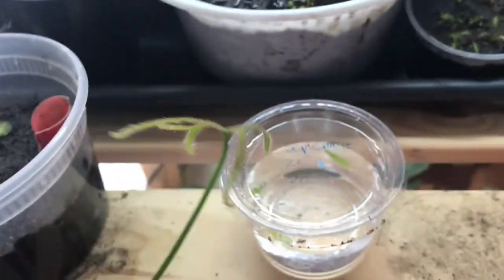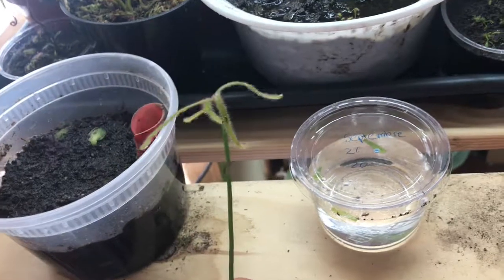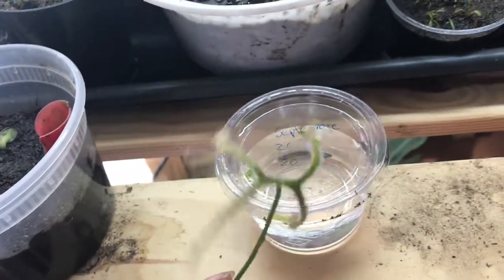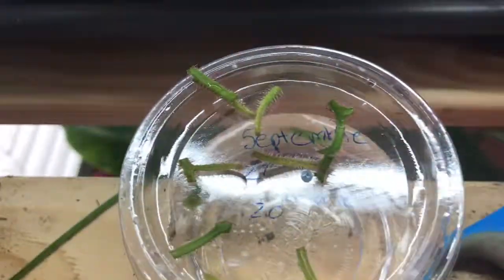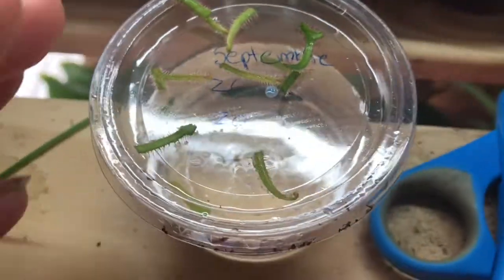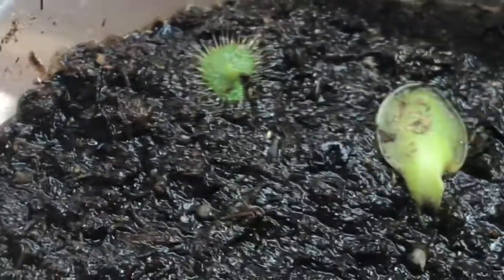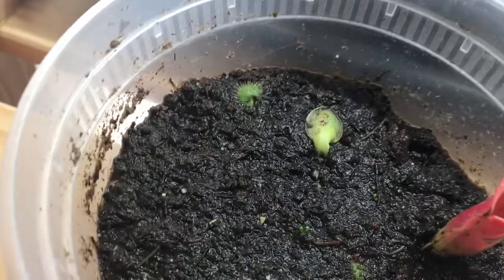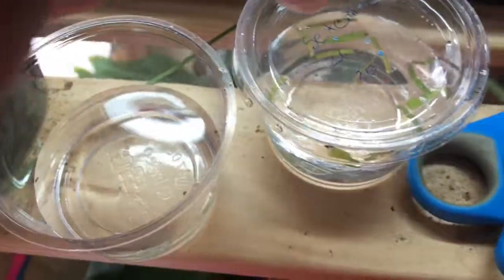Best Way To Propagate Sundews!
Follow step by step tutorial on the best way to propagate sundews